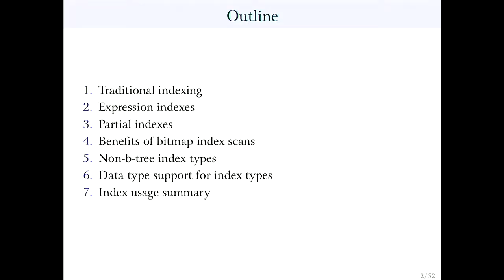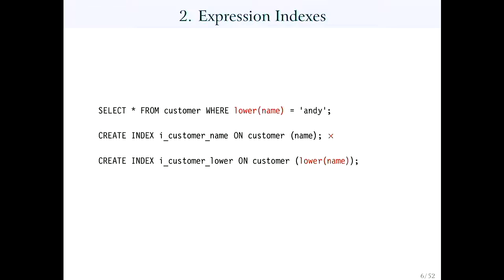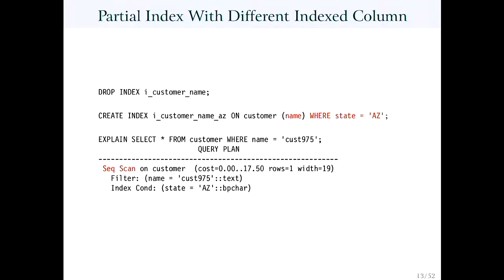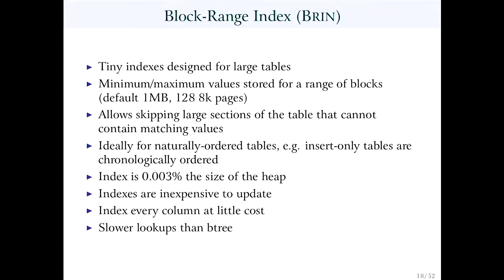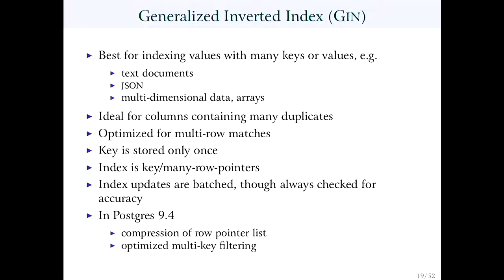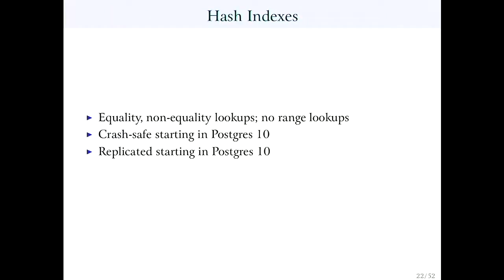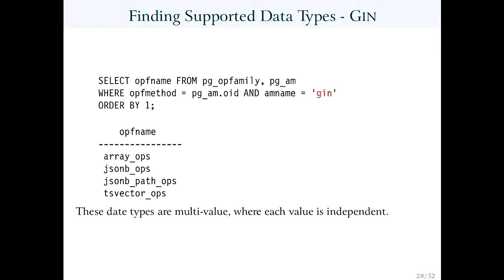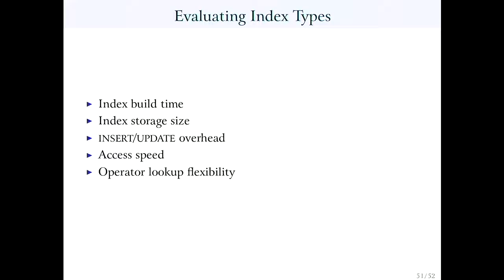Bruce Momjian: Flexible Indexing with Postgres -- PGCon 2018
When considering database indexing, many people are confused by the many Postgres indexing structures available, and the many data-type-specific index lookup methods. For example, brin allows for efficient indexing of many columns. gin indexing specializes in the rapid lookup of keys with many duplicates — an area where traditional btree indexes perform poorly.

This is particularly useful for json and full text searching. GiST allows for efficient indexing of two-dimensional values and range types. This talk explores the various indexing features of Postgres and when to use them. This is ideal when presented after my Non-Relational Postgres presentation.